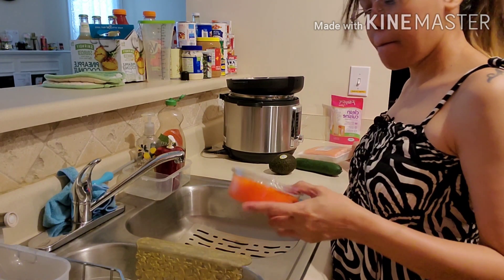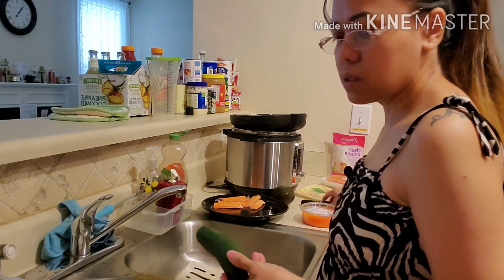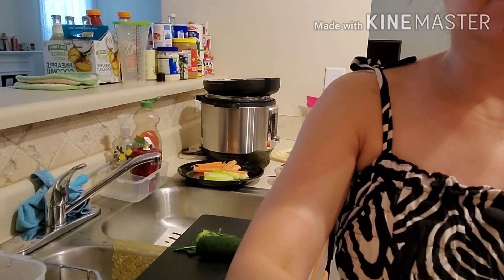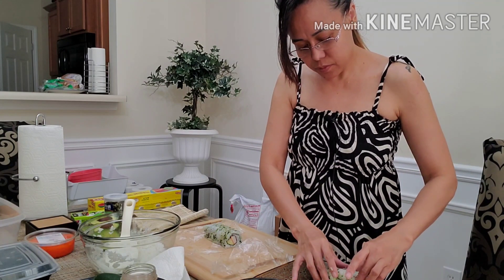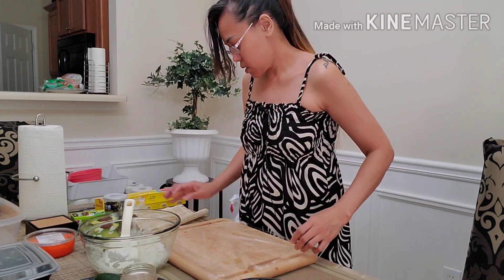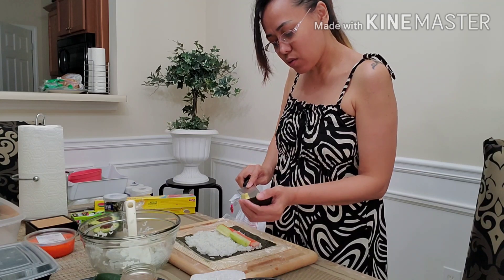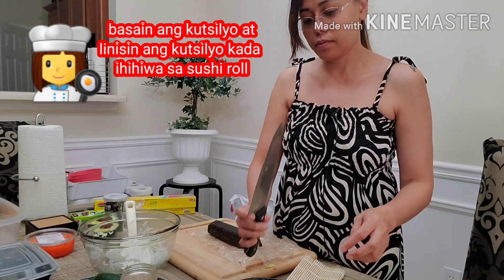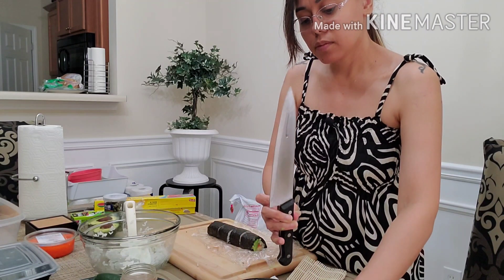How To Make Authentic SUSHI MAKI or SUSHI ROLL (すし巻き) - Pang Negosyong Pagkain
✿ HOW TO MAKE AUTHENTIC SUSHI MAKI OR SUSHI ROLL (すし巻き) - MAGANDANG PANG NEGOSYO ✿

✳️ INGREDIENTS:
➡️ Cucumber
➡️ Crab sticks
➡️ Nori or seaweed wraps
➡️ Furikake
➡️ Sushi vinegar
➡️ Avocado
➡️ Japanese rice

Please watch the video for instructions on how to cook.